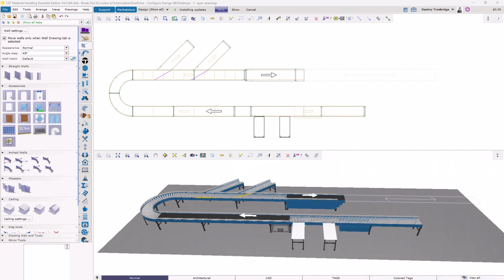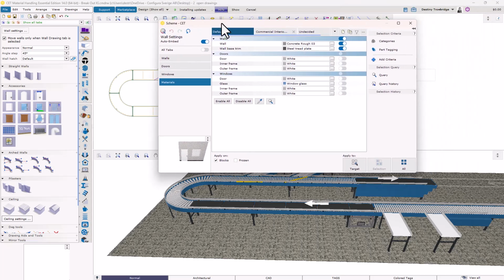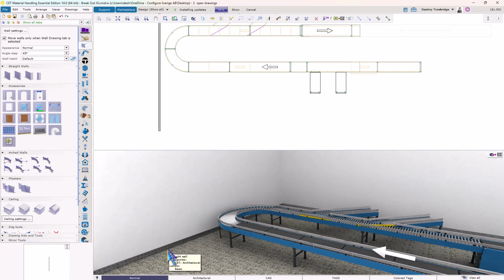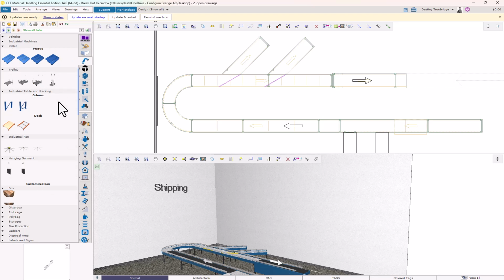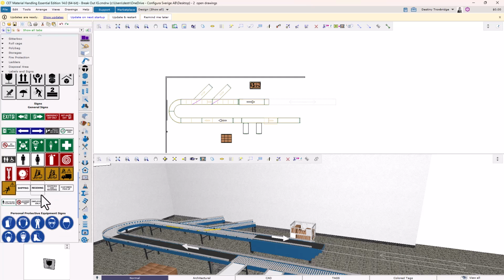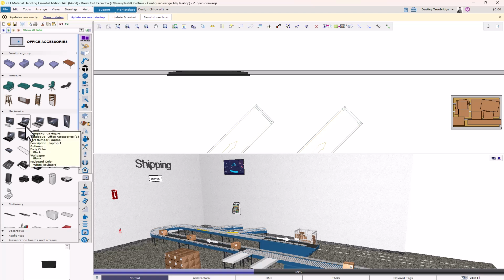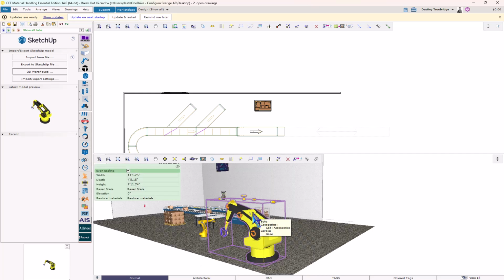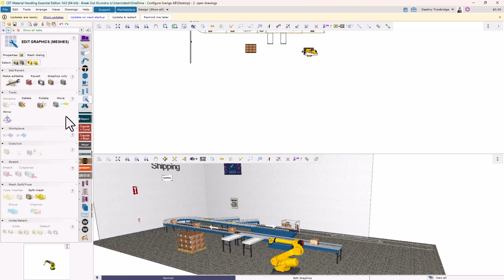Destiny Trowbridge - Impactful Graphics Breakout | CET Experience 2023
Impactful Graphics for Material Handling Projects | Destiny Trowbridge

In this highly visual breakout session, Destiny Trowbridge explores how to elevate your CET Material Handling drawings with engaging graphics that bring environments to life. Learn how to turn ordinary warehouse layouts into stunning, relatable visuals—without affecting pricing or specifications.

This session covers powerful tools, tips, and techniques to help your drawings stand out, create client connection, and give you a visual edge when presenting designs or bids.

🧰 What you’ll learn in this session:
 • 🏗️ Using Material Explorer to enhance floors and walls with realistic textures (e.g. polished concrete, epoxy, steel plate trim)
 • 🧱 Working with Wall Drawing Tools for base trim, height, materials, and layout
 • 🪧 Adding custom 3D text and pre-made signage to designate areas like Shipping or Fire Safety
 • 🔧 Accessorizing layouts with Industrial Equipment like pallets, robot arms, fire extinguishers, monitors, and more
 • 🖼️ Adding images and posters to walls (e.g. safety signs, client logos, dashboards)
 • 🖥️ Customizing screens and monitors with realistic dashboards or website mockups
 • 🧠 Using SketchUp 3D Warehouse and Edit Graphics tools to bring in and customize external models
 • ⭐ Saving favorites to reuse custom models in future projects
 • 💡 Lighting tips and rendering strategies for better visualization

✨ Perfect for:
 • Designers working in material handling and warehouse planning
 • Anyone wanting to boost the visual quality of their CET presentations
 • Professionals looking to create more client-engaging renderings

• Download extensions like Industrial Equipment, Office Accessories, and SketchUp from the CET Marketplace